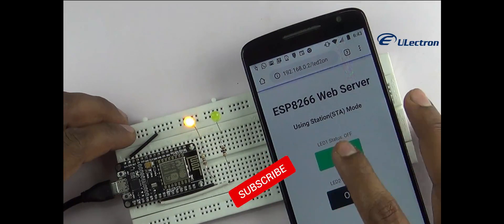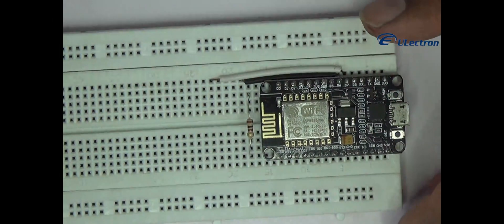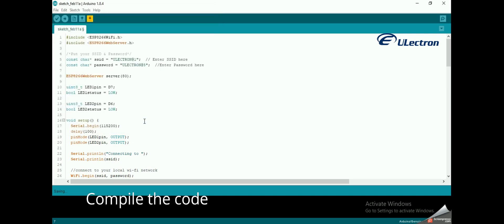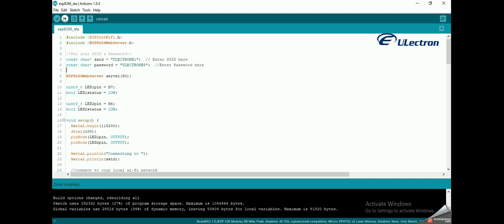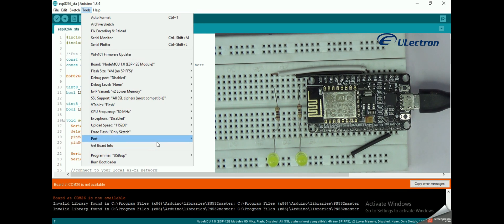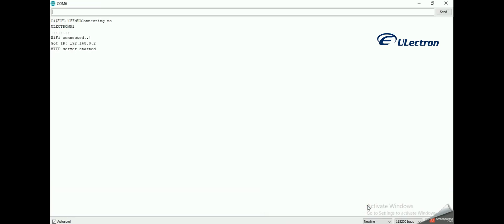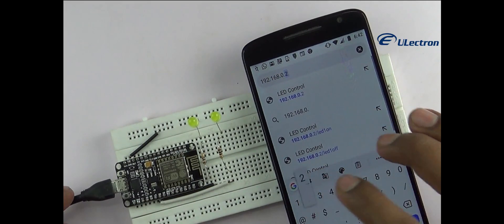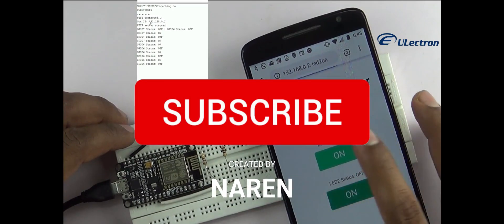ESP8266 as HTTP Server using WiFi Station (STA) mode|PART-2|ULECTRON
ESP8266 Operating Modes
One of the greatest features ESP8266 provides is that it cannot only connect to an existing WiFi network and act as a Web Server, but it can also set up a network of its own, allowing other devices to connect directly to it and access web pages. This is possible because ESP8266 can operate in three different modes: Station mode, Soft Access Point mode, and both at the same time. This provides possibility of building mesh networks.

Station (STA) Mode
The ESP8266 that connects to an existing WiFi network (one created by your wireless router) is called Station (STA)

In STA mode ESP8266 gets IP from wireless router to which it is connected. With this IP address, it can set up a web server and deliver web pages to all connected devices under existing WiFi network.

Soft Access Point (AP) Mode
The ESP8266 that creates its own WiFi network and acts as a hub (Just like WiFi router) for one or more stations is called Access Point (AP). Unlike WiFi router, it does not have interface to a wired network. So, such mode of operation is called Soft Access Point (soft-AP). Also the maximum number of stations that can connect to it is limited to five.